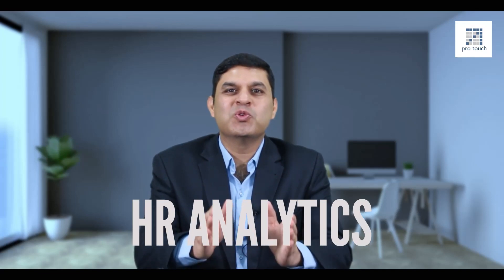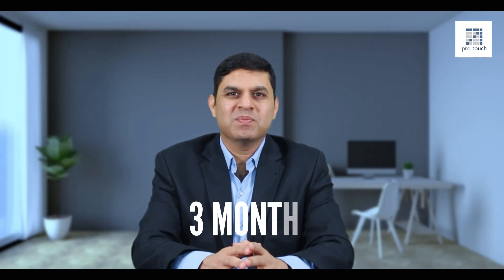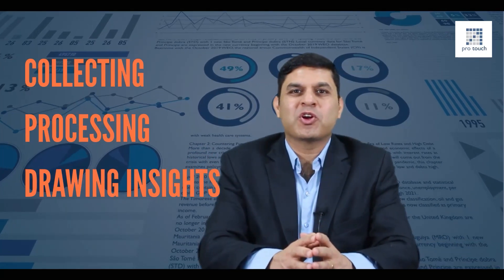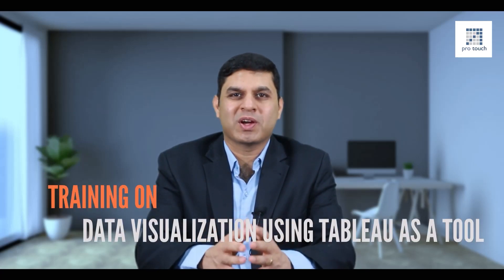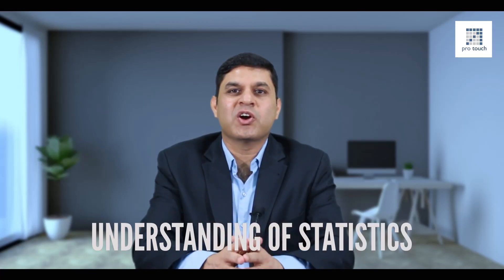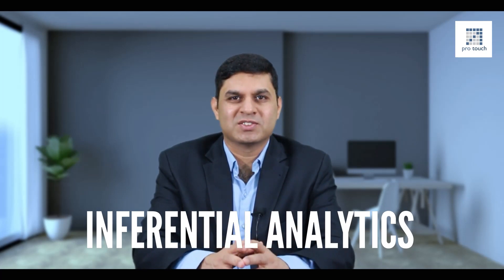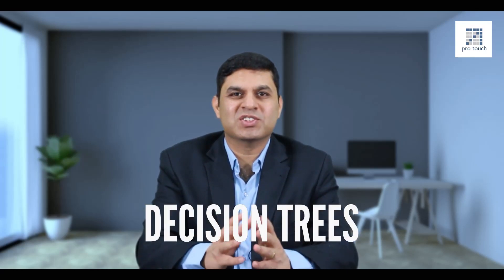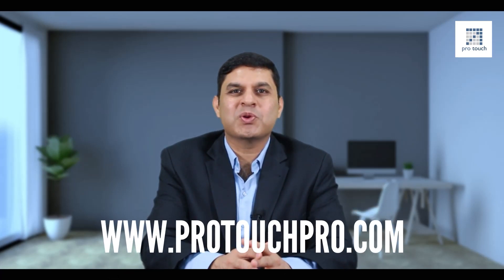HR Analytics Course Overview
Join Protouch's HR Analytics Certification program and discover the power of data-driven decision making.

You will learn HR Analytics from scratch. You don't need a technical background or expertise in numbers and statistics; we start with basic concepts and progress to advanced tools like Python and Tableau.

By the end of the program, you'll be able to perform HR analytics independently and make better decisions. Also, you would receive internationally recognized certificates from SHRM and HRCI, and enjoy lifetime placement assistance.